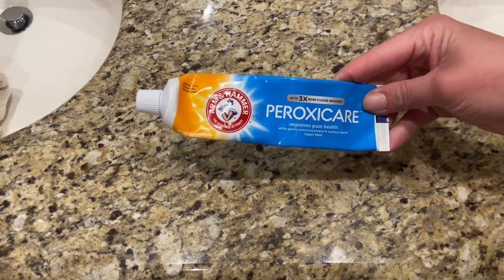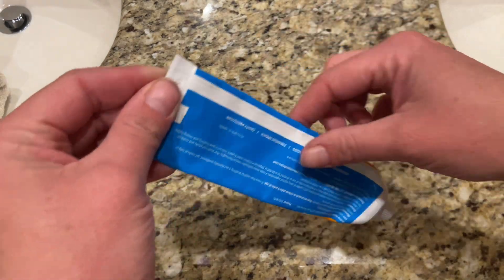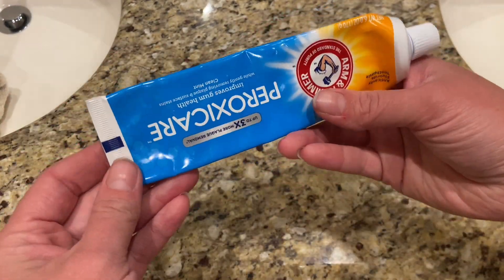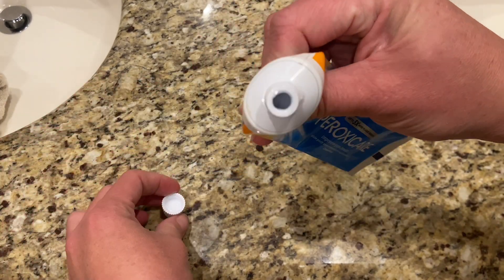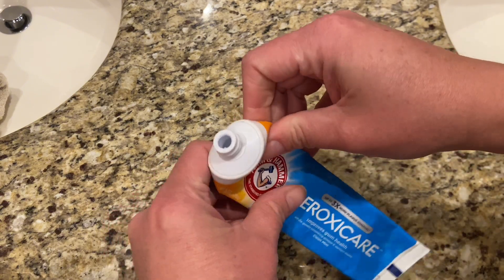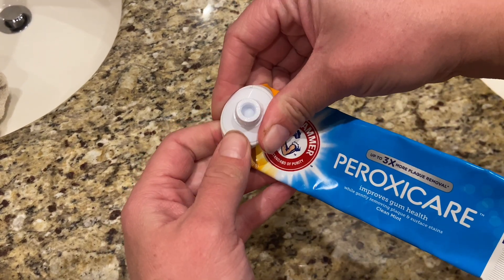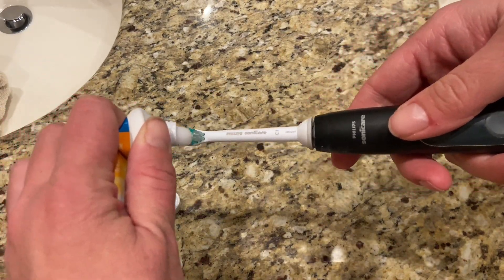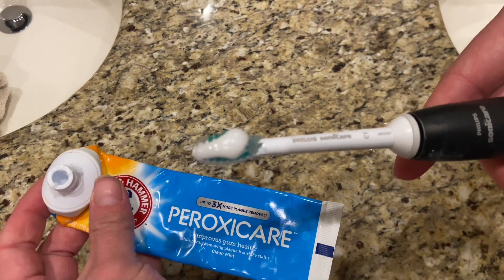Arm & Hammer Peroxicare Toothpaste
Whitening toothpaste